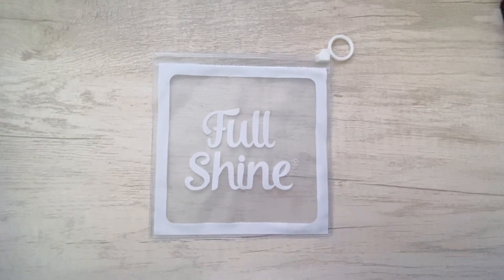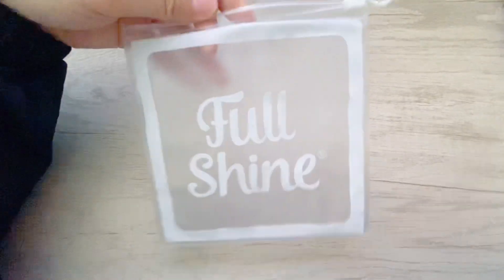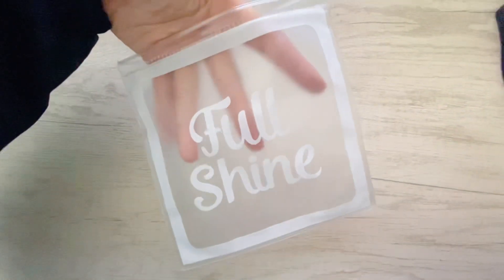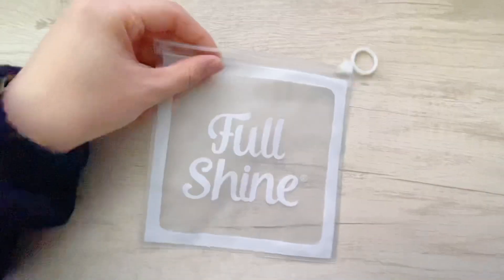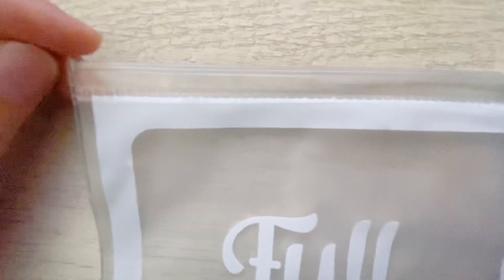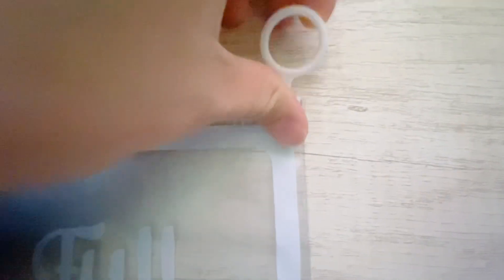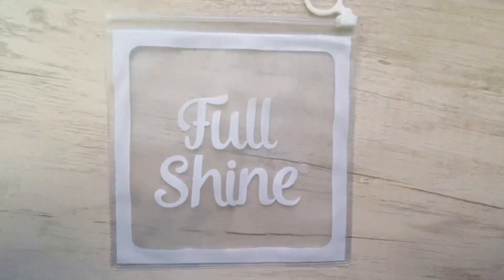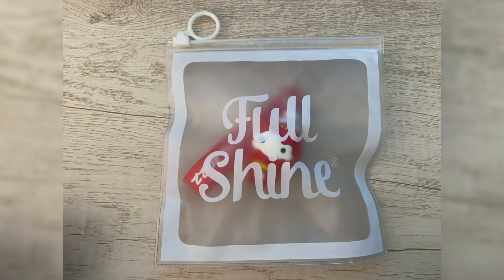Custom PVC bag